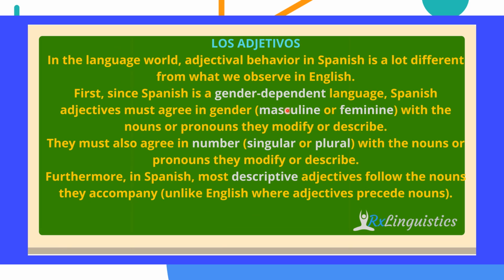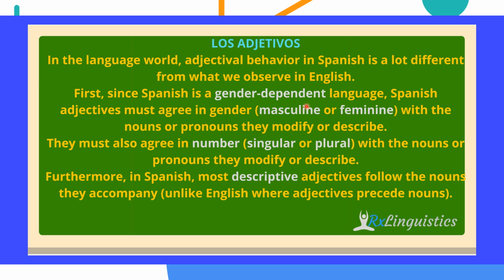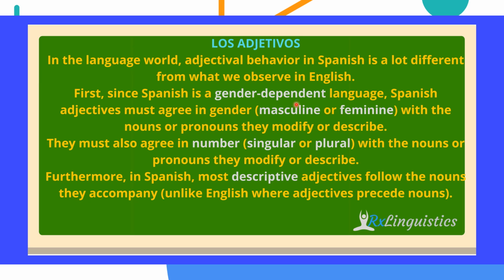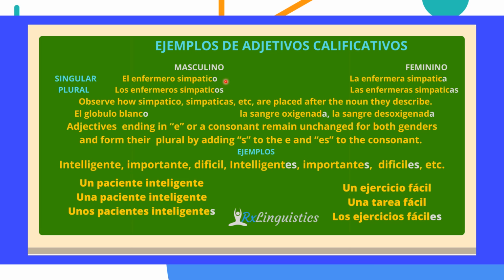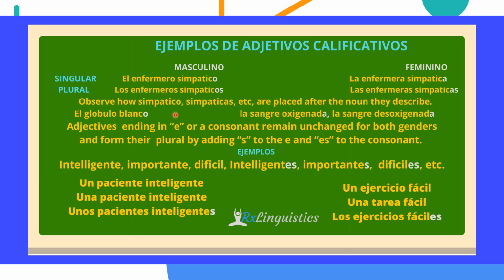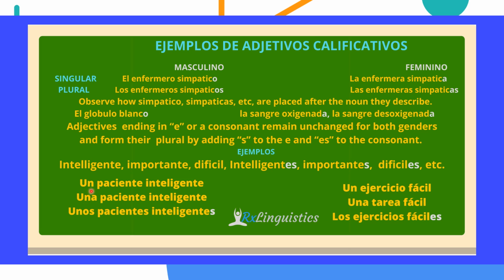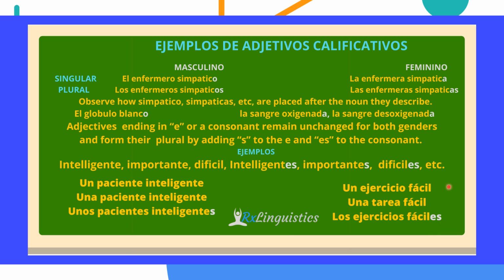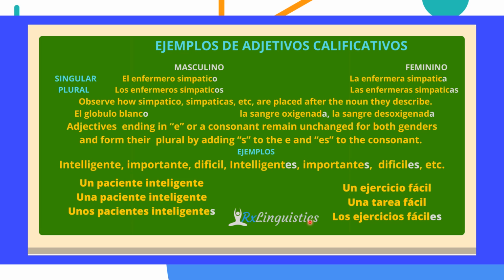Learn Spanish for Beginners | Spanish Grammar: Adjectives | Part 1: Adjetivos Calificativos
Learn Medical Spanish for Nurses with RxLinguistics. Learn Spanish Grammar and Spanish Adjectives with RxLinguistics.
RxLinguistics is a medical language education company and this Youtube channel is dedicated to teaching medical Spanish, French, and ESL to the global healthcare workforce.

This video introduces you to Spanish adjectives and focuses on “los adjetivos calificativos” as one type of Spanish adjectives.
If you had watched the video on Spanish Nouns and Articles, you would have found out that “gender” and “number” are two important features of Spanish grammar.
We briefly discuss those features again here.
Nurses and Medical Doctors who want to learn or improve their knowledge of Spanish grammar should take notes while watching these videos and summarize them afterwards.
The lessons are designed for nurses, medical doctors, pharmacists, nurses, nursing assistants (CNAs), registered nurses, Licensed Nurses (LVNs and LPNs), and all other medical professionals.
A Physician Assistant and a Nurse Practitioner will also benefit from these Spanish lessons.

Nurses and doctors learning Medical Spanish for workplace use will find the examples useful for their professions. Medical students who want to come out medical schools well equipped for the bilingual Spanish workplace that awaits them upon graduation will also find in my Spanish grammar and Spanish Medical Vocabulary videos a good linguistic tool.
Nurses, doctors, dentists, pharmacists, and medical students interested in becoming bilingual Spanish-speaking healthcare professionals are invited to check out our fast track course at: